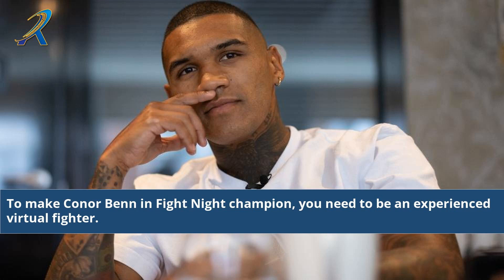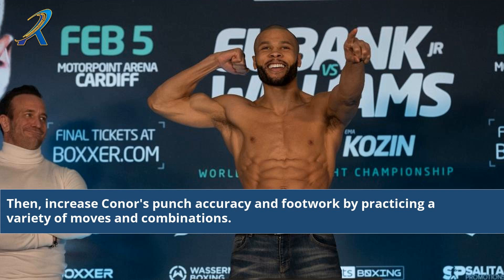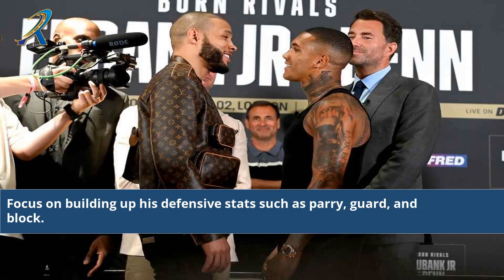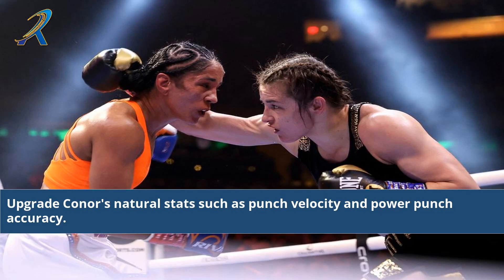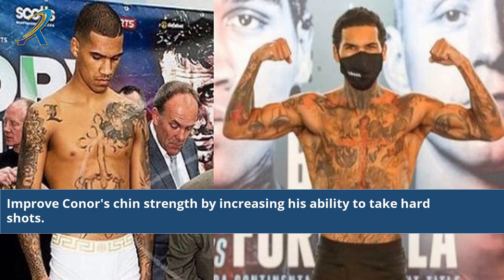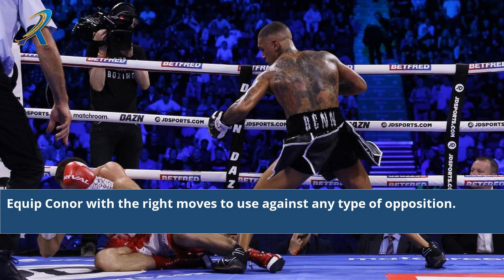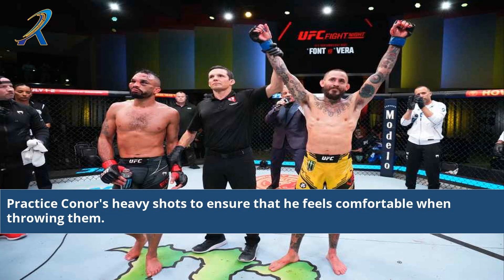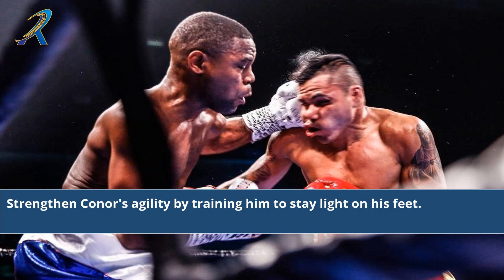How To Make Conor Benn In Fight Night Champion